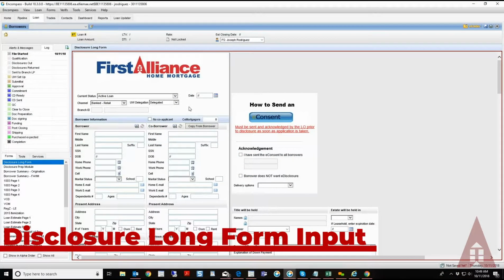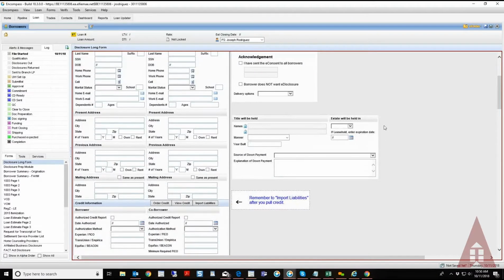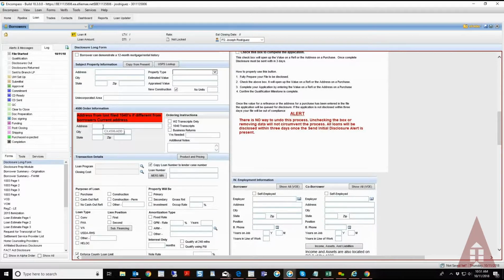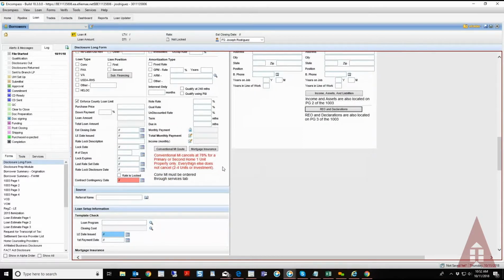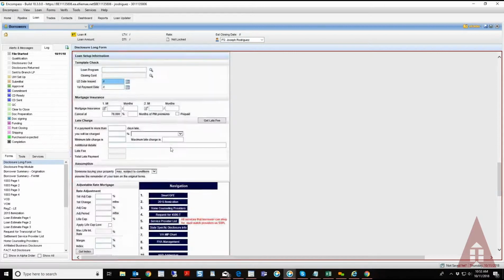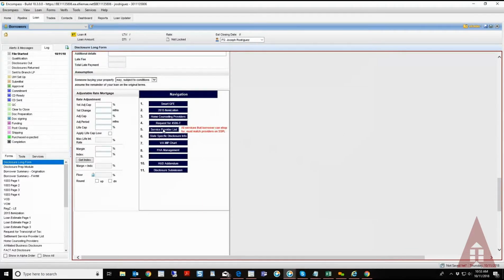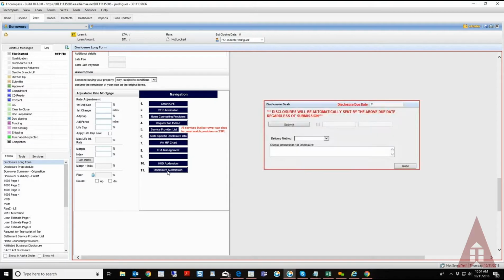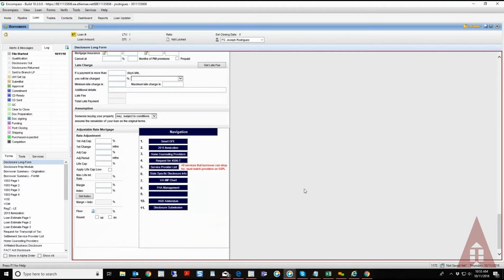Disclosure Long Form Input